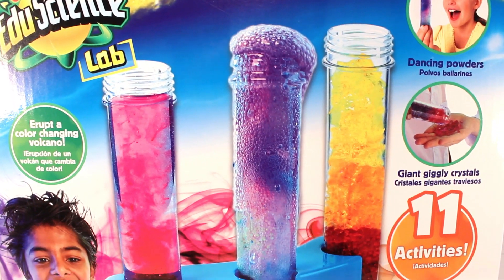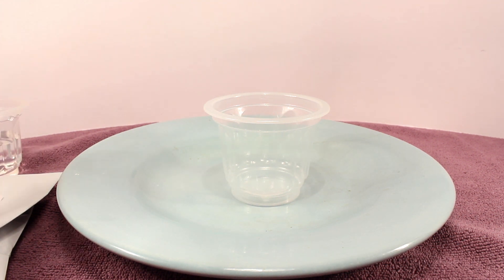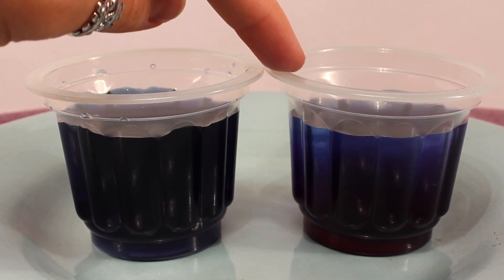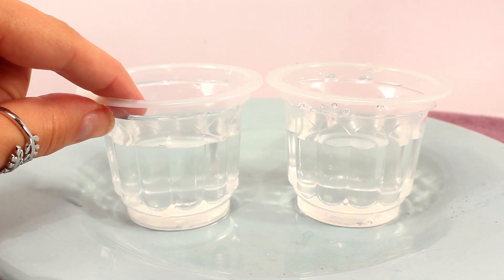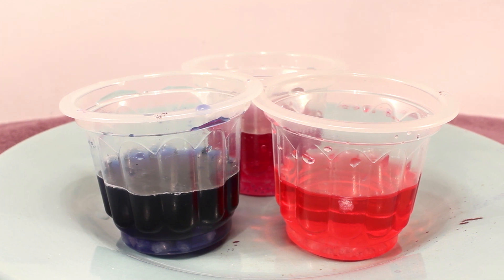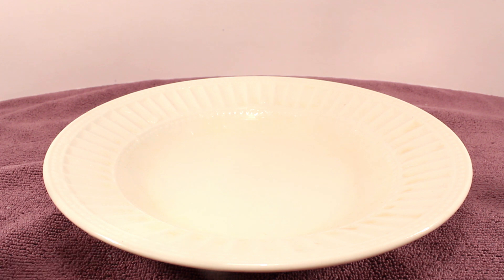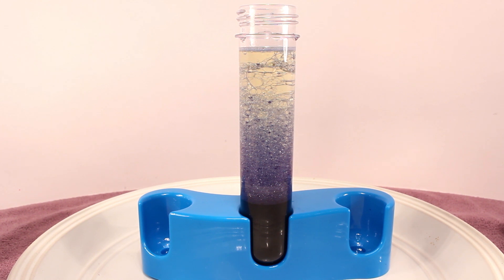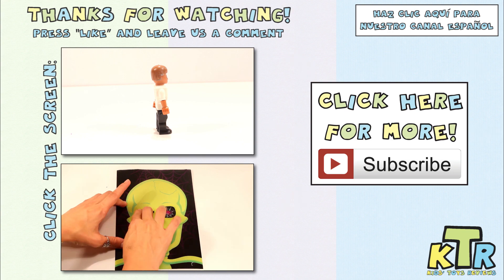★Edu Science Wacky Lab Mind Blowing Science Experiments★ Kids Activities Science Arts Crafts Videos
Edu Science Wacky Lab Mind Blowing Experiments: Today we bring you a video loaded with fun (and messy!) science experiments by Edu Science!  Watch liquids foam, bubble, and change colors before your eyes! Check out the slime and goo that acts as a solid and a liquid all at once! See the beautiful and slimy jiggly crystals and of course, the underwater volcano! It's FREE! ☺